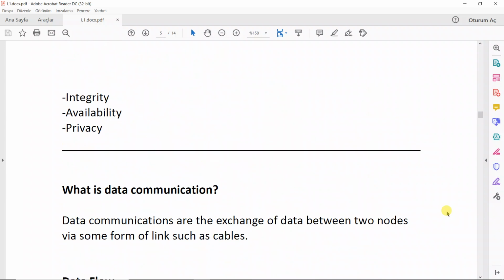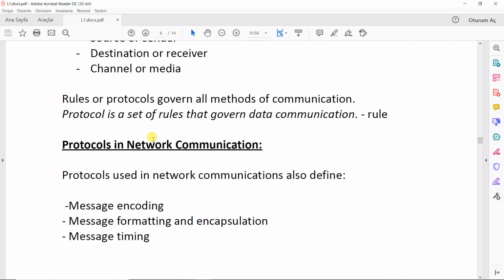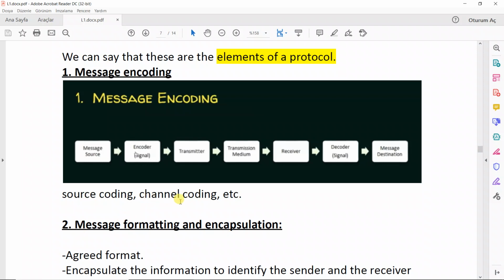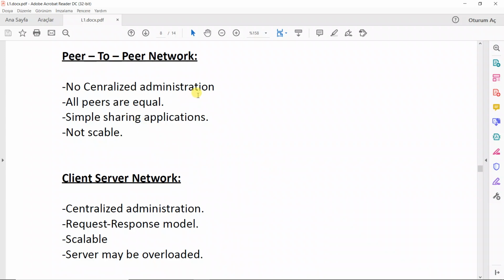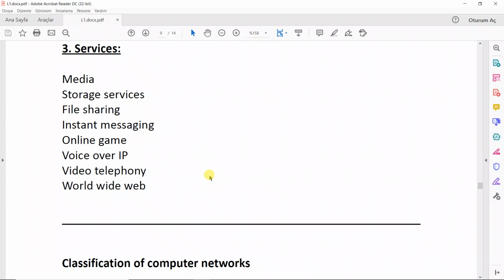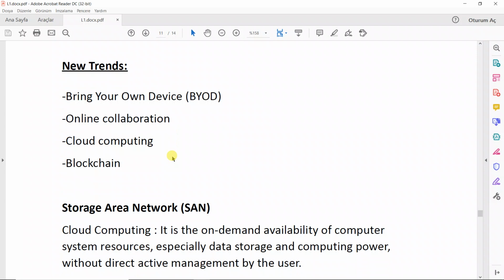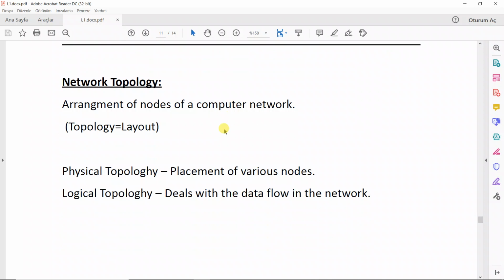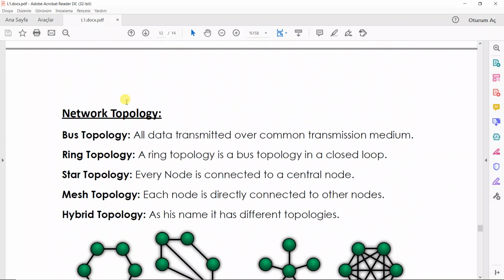Computer Networks - L1P2 - Elements of Internet Protocols and Network Topologies